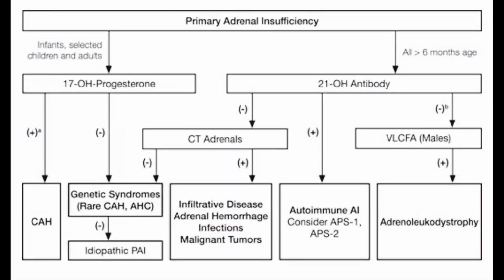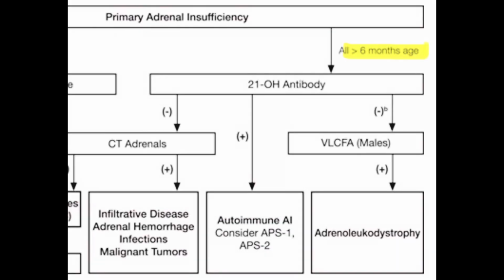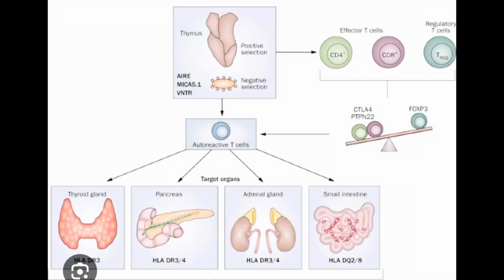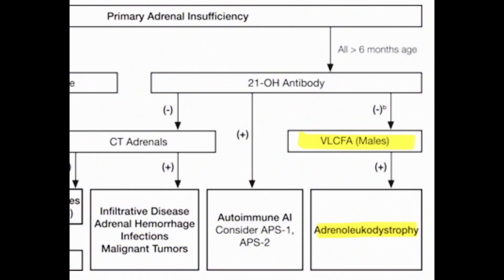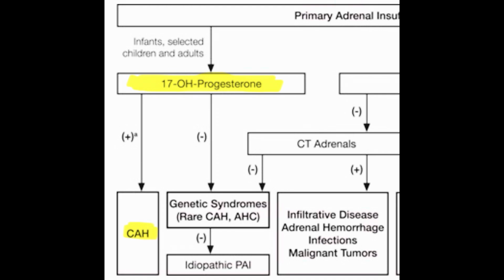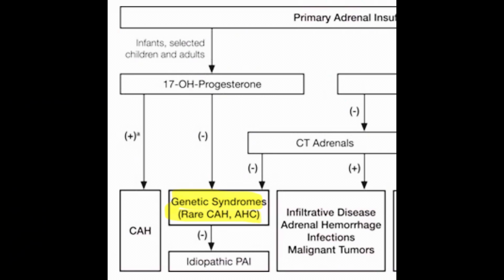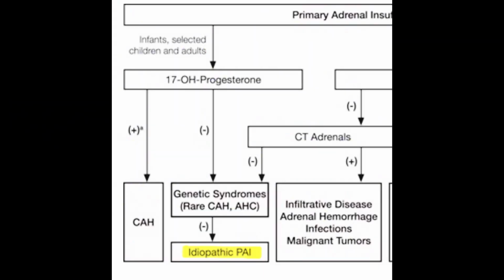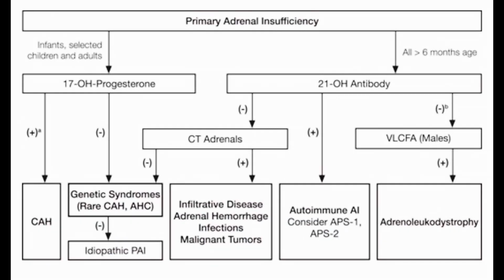What is the reason having primary adrenal insufficiency?